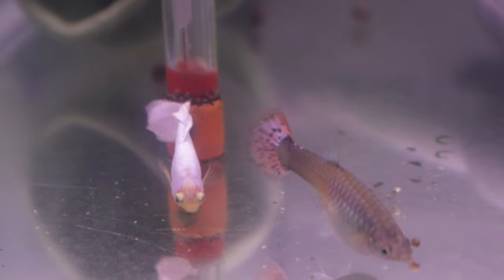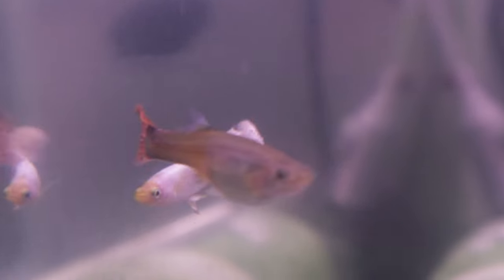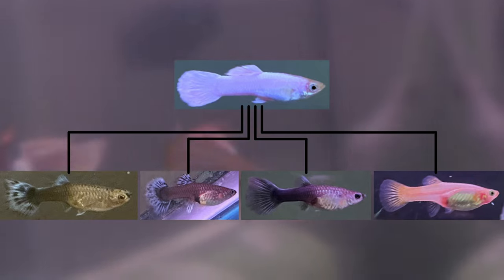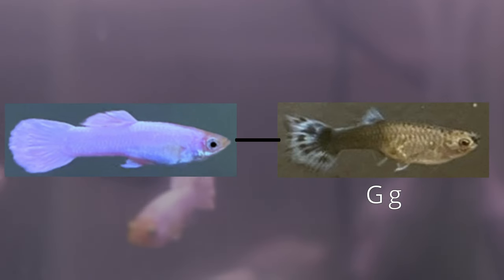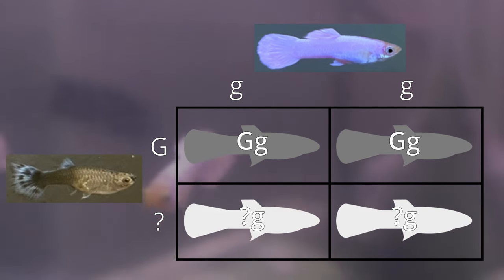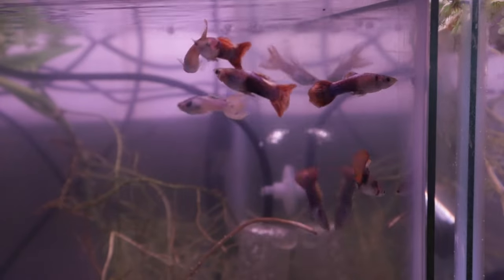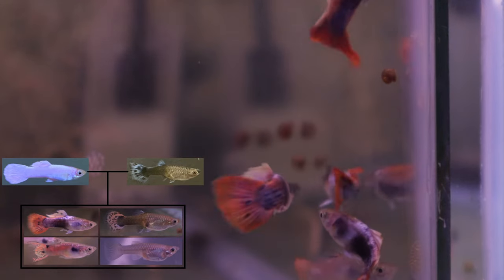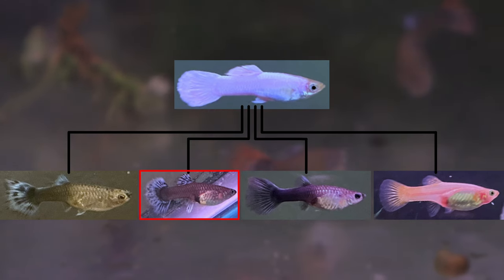Platinum White Guppy Crossbreeding & Outcrossing: Documenting/Logging Color Genetics in Fishkeeping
Here is the first video where I begin to document the progress of breeding guppies, starting with a small group of 4 females and 1 male, with a goal to understand how to fix a single-color trait and strain.
We initiated our project with an all-white phenotype male (platinum White/snow white/white moscow strain). Can we restore this trait through several generations? In our first cross with Female Number 1, all the offspring were grey-based, with the majority having red tails and a darker back half or a half black color trait. We will have to do a backcross to see the white color trait surface again.
Music from Uppbeat (free for Creators!)